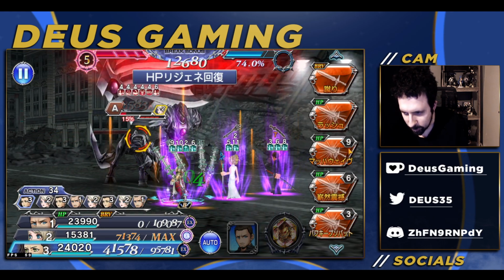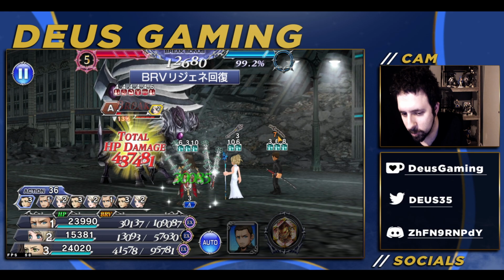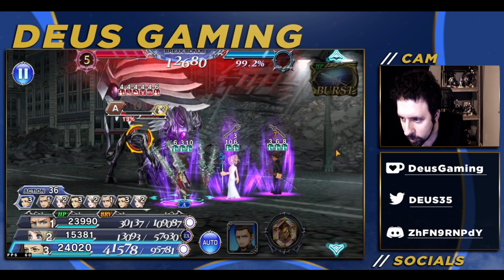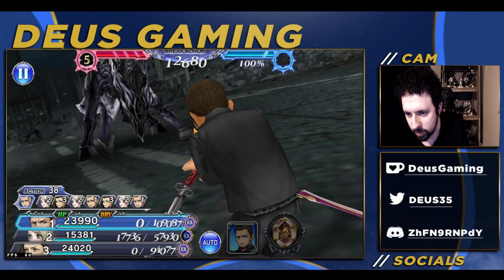Cor is VERY BUSTED! Total Domination in Cor's Shinryu [DFFOO]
Cor / Vayne / Lunafreya. Very easy, their FR doesn't seem to matter even if it goes off. You should probably pull for Cor because he will be very useful for months.